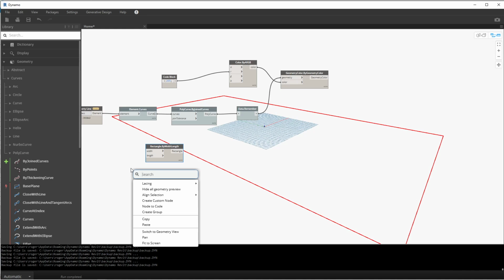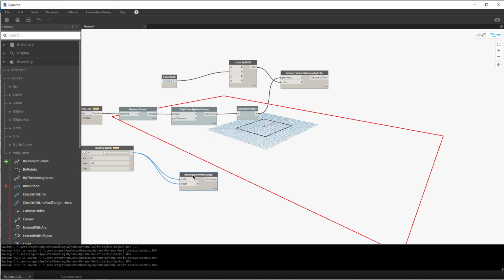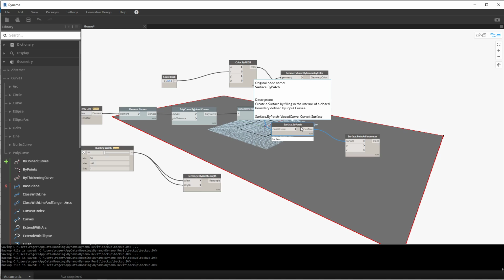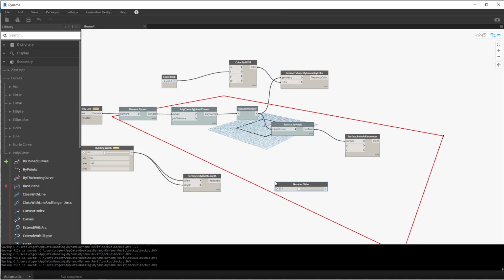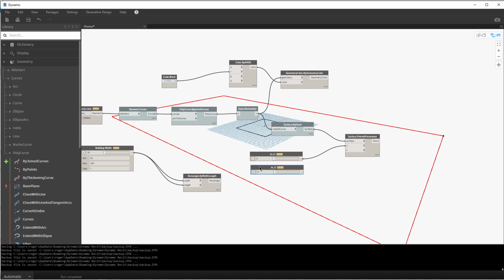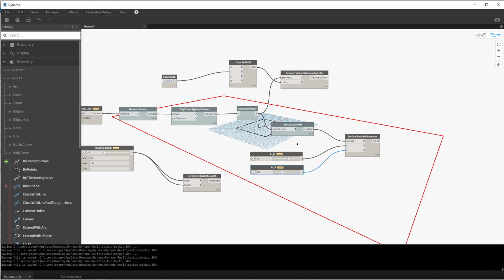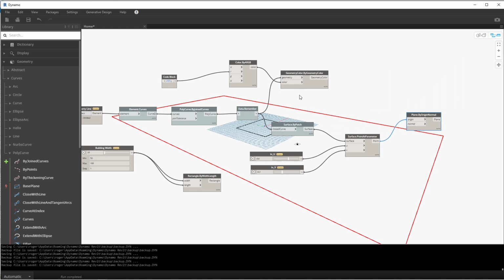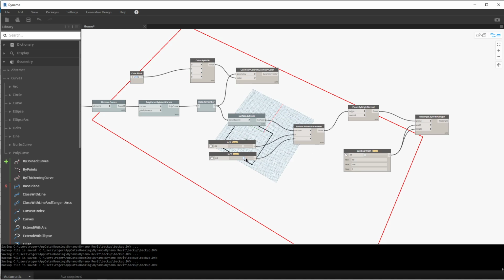ASC 16 2 building floorplate 8min